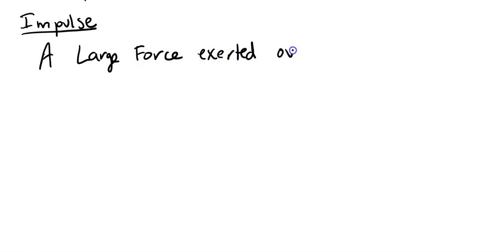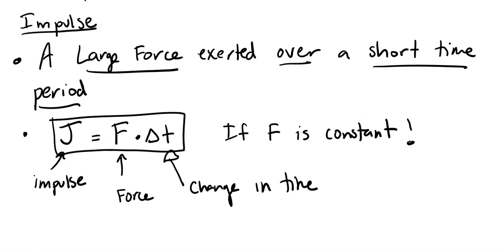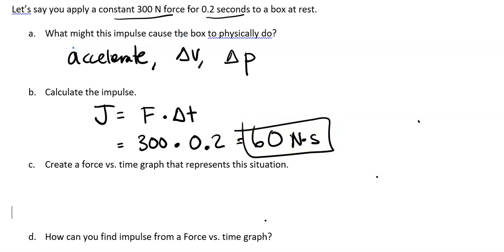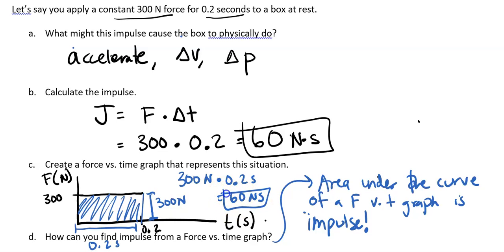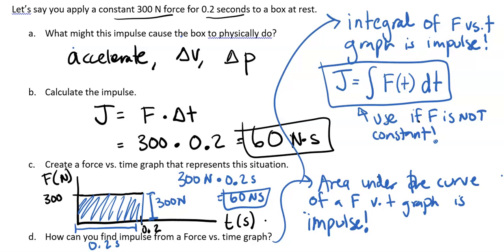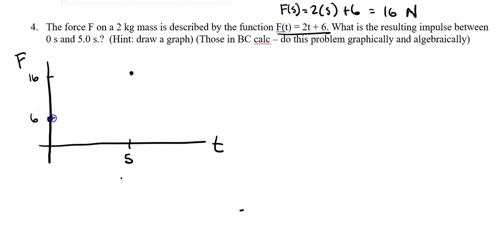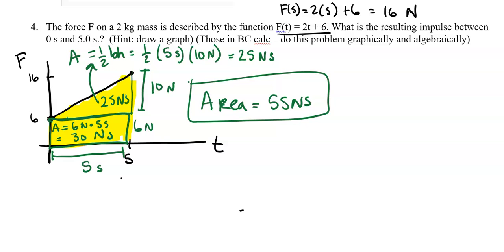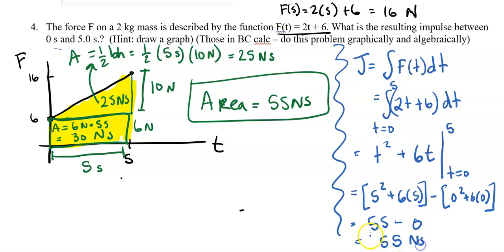Impulse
This physics video discusses how to calculate impulse both for the cases when the force is constant and when the force is not constant.